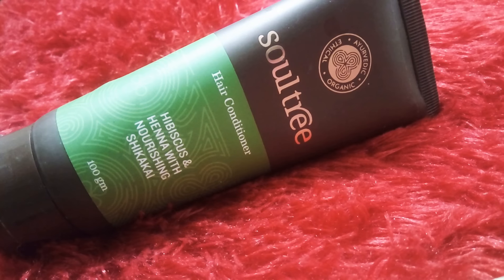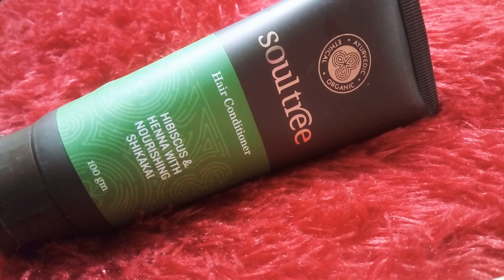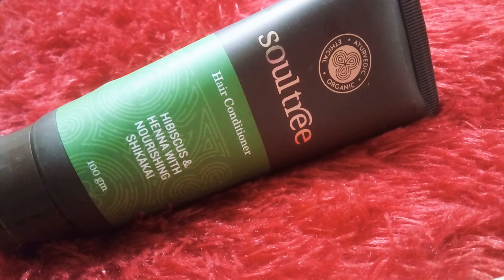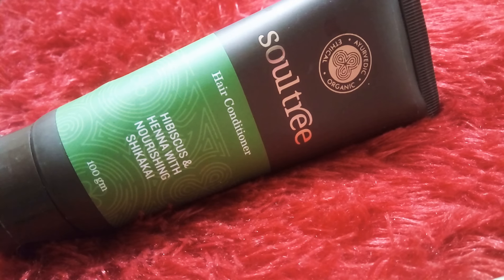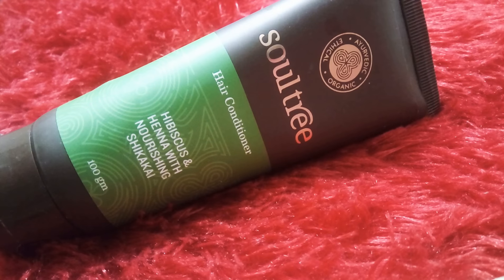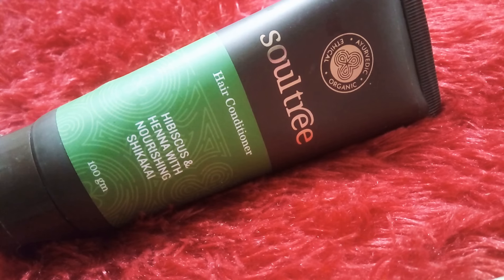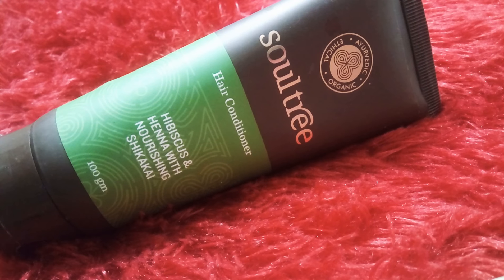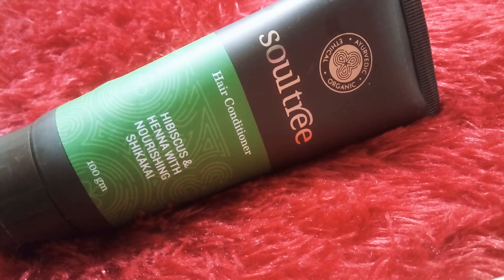SOUL TREE HIBISCUS HAIR CONDITIONER- GOING NATURAL DAY 15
⏩GOING NATURAL DAY 15:⏪

Hi guyzz! As promised I am starting this new series of a herbal life which is free from chemicals. 〽〽I am gonna introduce one new natural product daily with its review on my channel! 〽〽 🔘chemicalfree
DAY 15 - 🎖🎖🎖🎖. ⬜Product 15:

SOUL TREE HIBISCUS HAIR CONDITIONER:

This moisturising conditioner is prepared with fresh Hibiscus that leaves hair beautifully soft while adding shine. Extra Virgin Coconut Oil and organic Shikakai restore moisture and hydrate the hair. t is rich and nourishing for both hair and scalp and adds volume without weighing down roots.

- Certified 'Natural' by BDIH, Germany
- 100% Vegetarian
- Our products do not contain Parabens, Silicones, Lead, DEA/TEA, Phtalates, SLS/SLES, Mineral Oil, Petrolatum, Fragrance